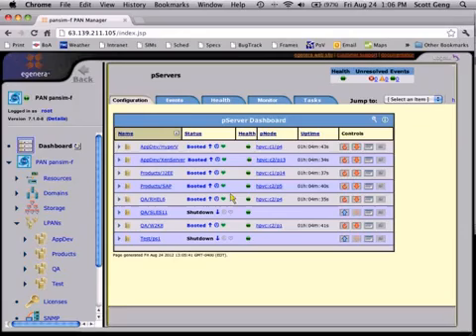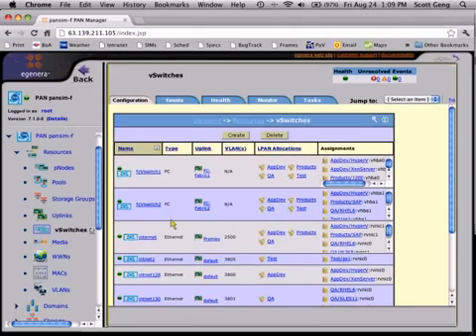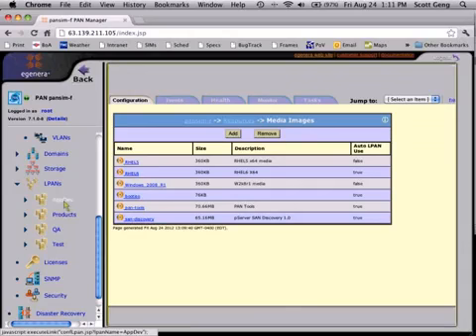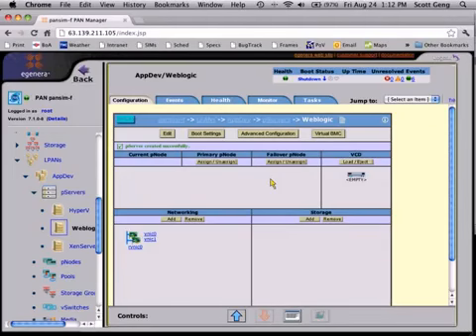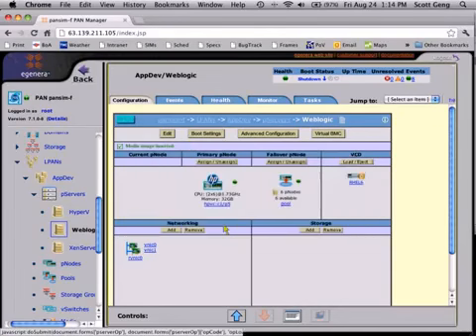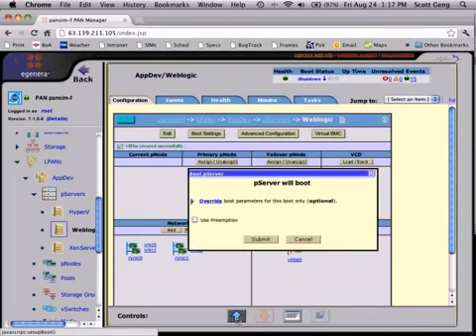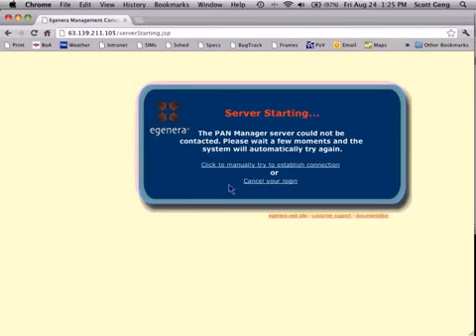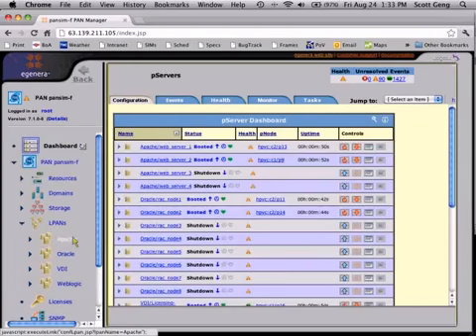PAN Manager Demo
This video demonstrates all the unique value points that Egenera's PAN Manager brings to the Data Center's infrastructure management environment.